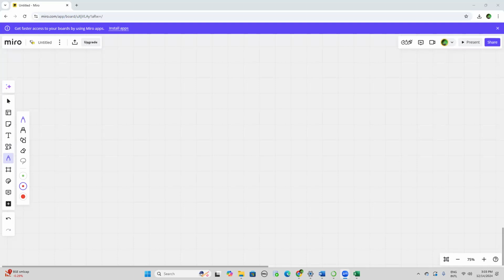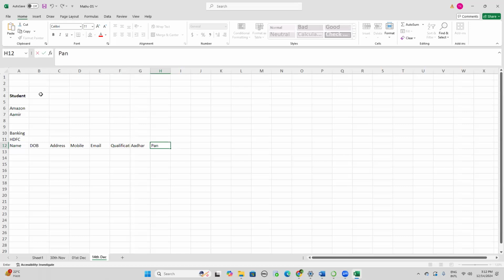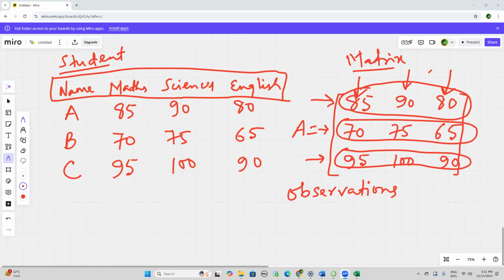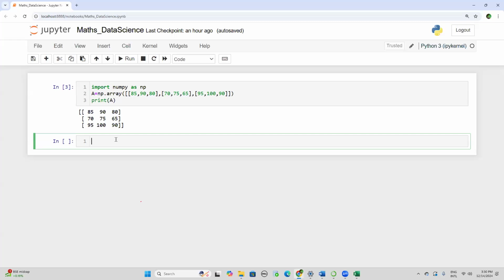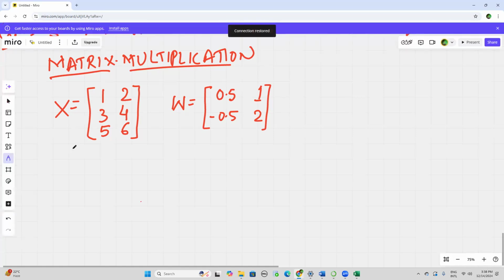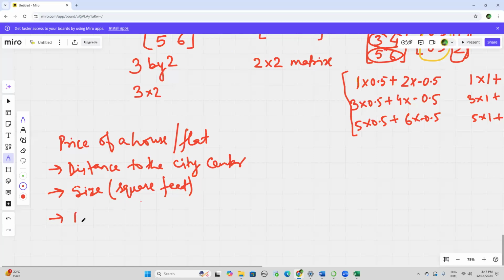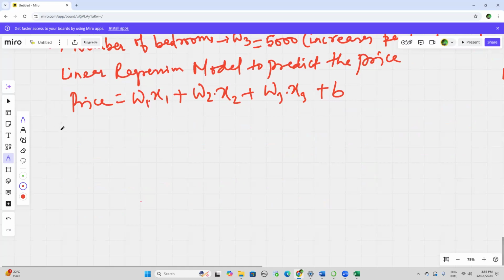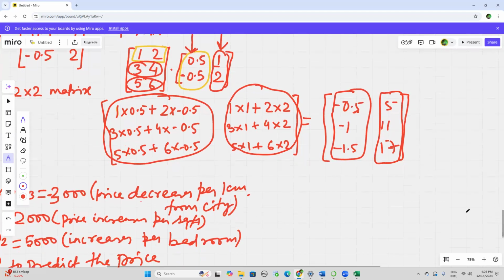Maths DS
Topics Covered Today:
Matrices and its application in Real World